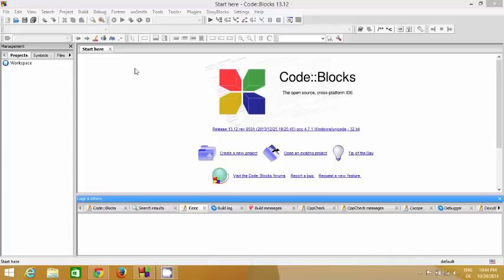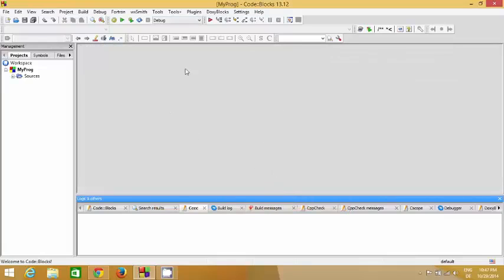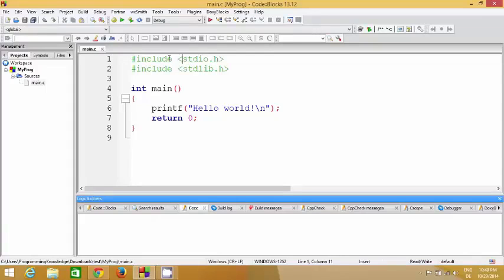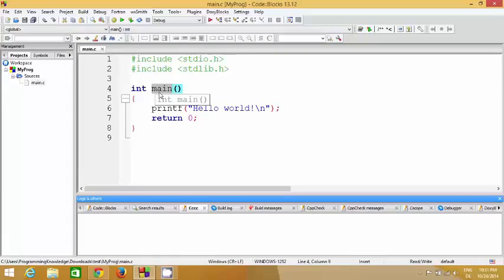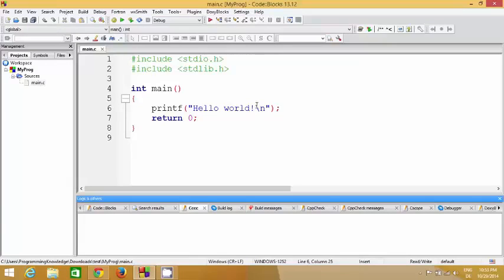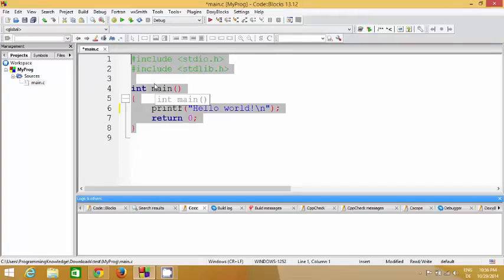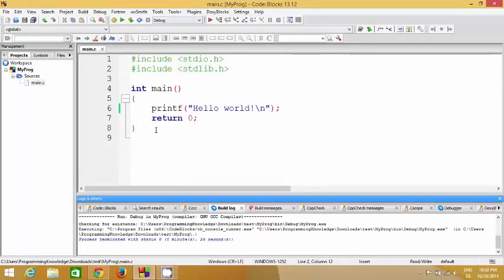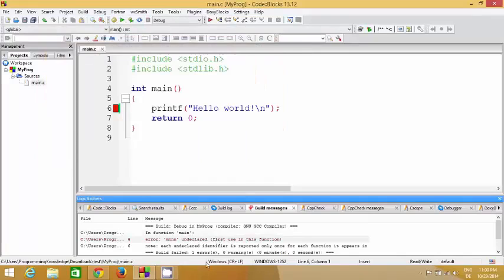C Programming Tutorial C Tutorials for Beginners Skillfeed 02